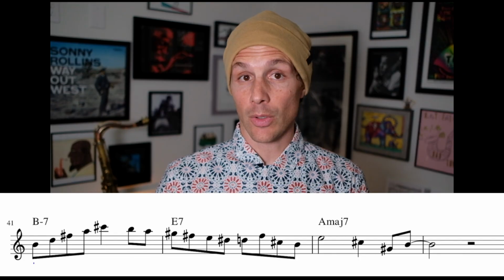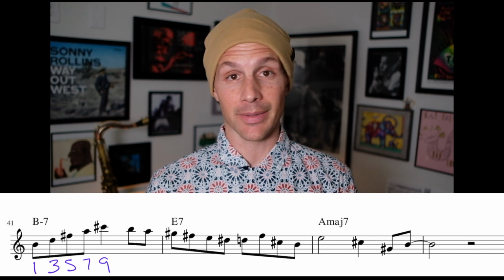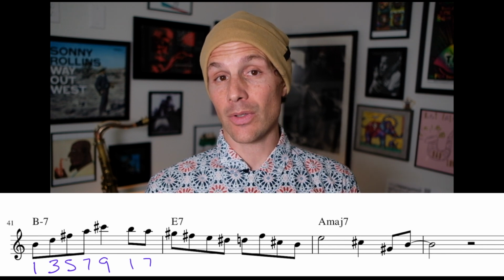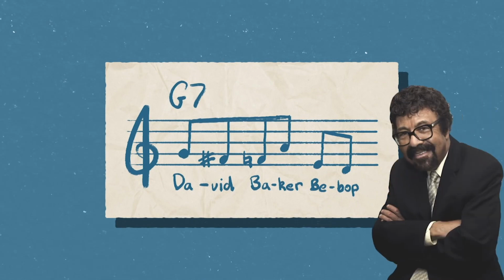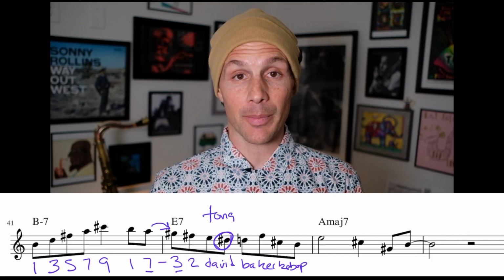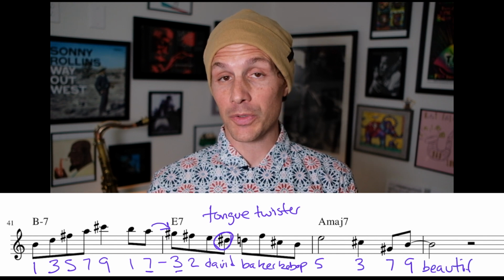ii- V TUESDAY! NEW Jazz LANGUAGE! Featuring Reggie Padilla, 2nd Edition (week 18)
Thank you as always for tuning in! 🙌 ❤️
➕ always positive, always progressing ⬆︎